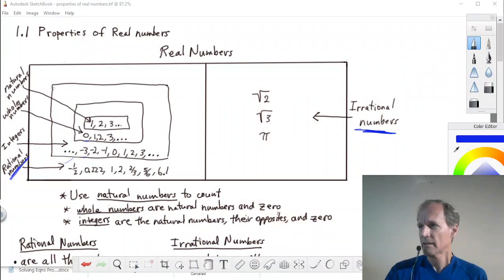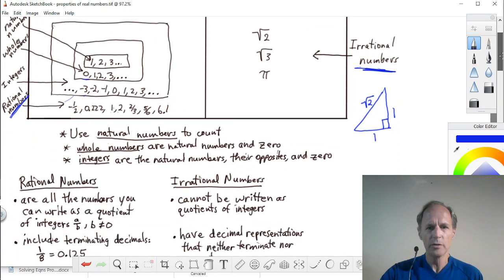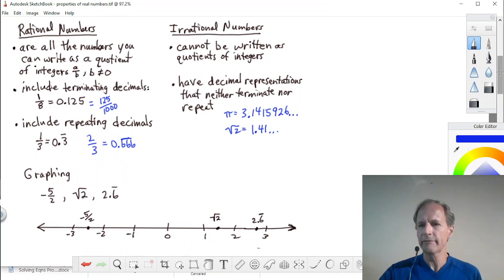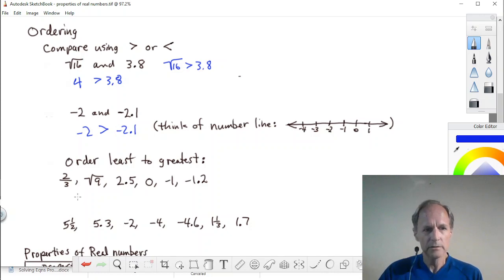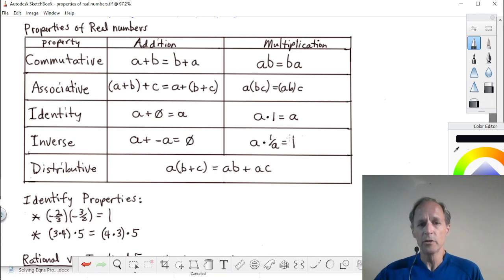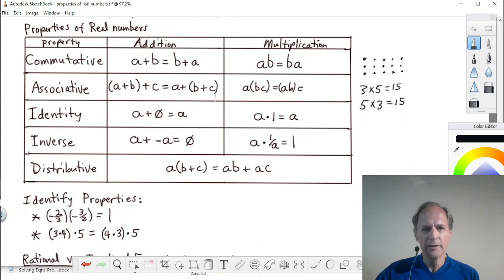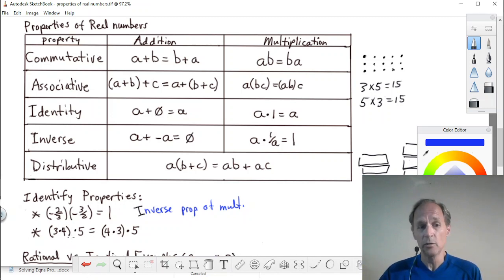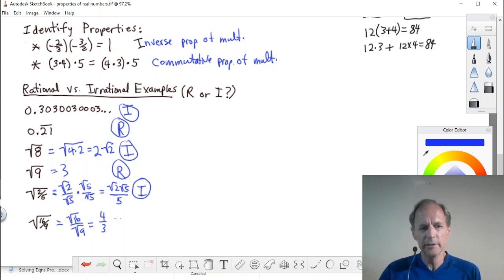properties of real numbers